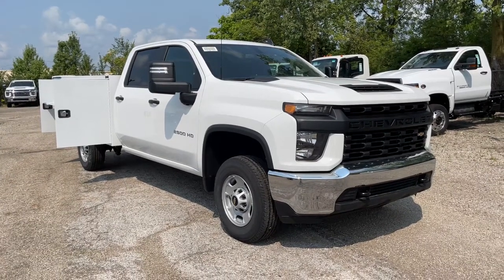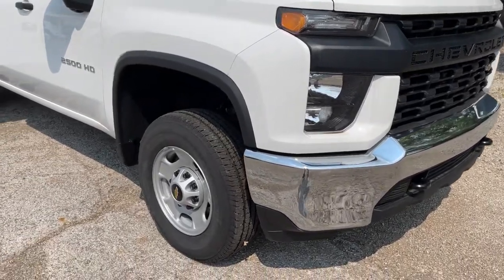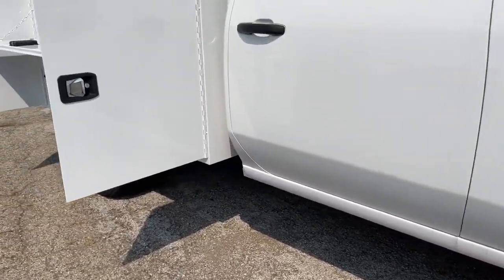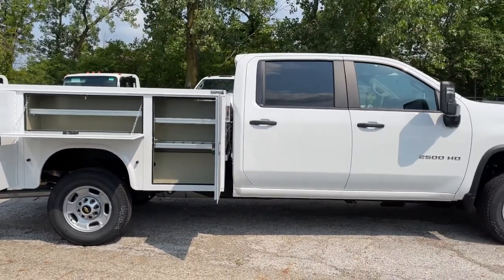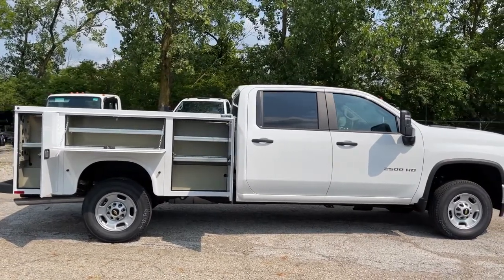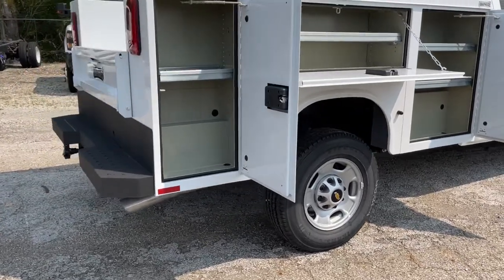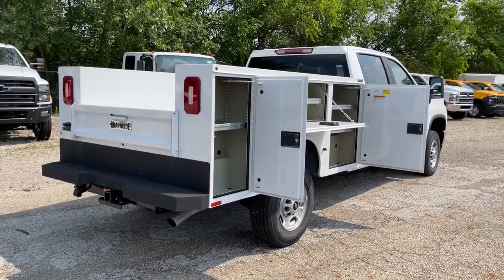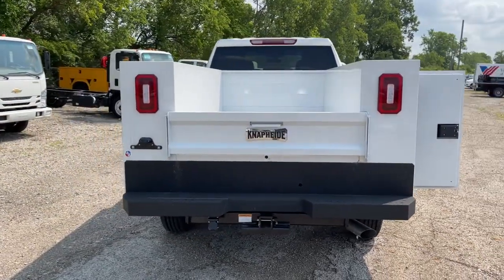2021 Chevrolet Silverado 2500HD Columbus, London, Springfield, Hilliard, Dublin, OH CF1T190687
2021 Chevrolet Silverado 2500HD 8' Knapheide Service Body - Stock#: CF1T190687 - VIN#: 1GB1WLE79MF190687

2021 Chevrolet Silverado 2500HD 4D Crew Cab 8' Knapheide Service Body Work Truck Summit White RWD 6-Speed Automatic 6.6L V8br6-Speed Automatic, Jet Black Vinyl, ABS brakes, Electronic Stability Control, Low tire pressure warning, Traction control.brBusiness owners may qualify for additional incentives. Please contact our Fleet & Commercial team of experts for quotes and questions. We can custom order or custom build Dump trucks, Box trucks, KUVs, Flatbeds, Stake Bodies, Service Bodies, and much more to your specifications. We also offer to you door delivery of vehicles for your convenience. We look forward to serving you and your business! *Unless specified in description Commercial Upfits and bodies are not reflected in the pricing and are additional cost items.  $750 -Must be a business owner or business entity to qualify, please see dealer for full details. Upfit cost must meet or exceed rebate amount to qualify, Upfit is required on all chassis and cutaways to qualify. Exp. 01/03/2022 Price does not include commercial upfits and other dealer added accessories unless specified in vehicle description, please see dealer for details. Chassis cabs require upfitting and complete vehicle certification to be purchased.